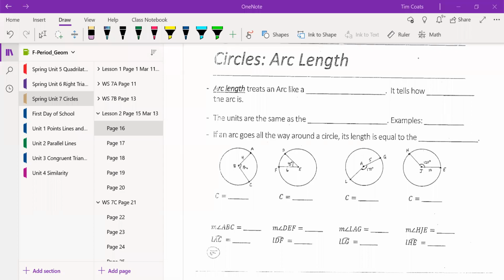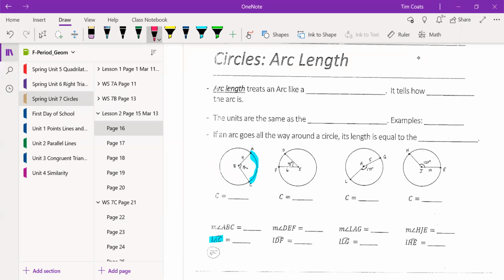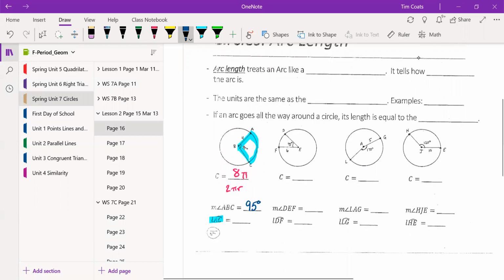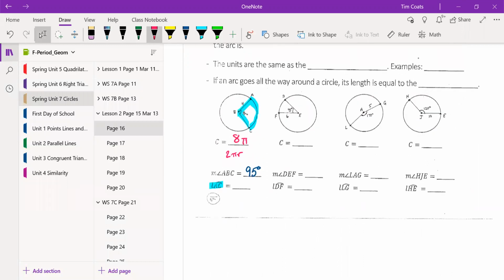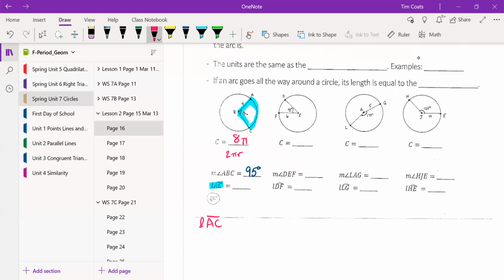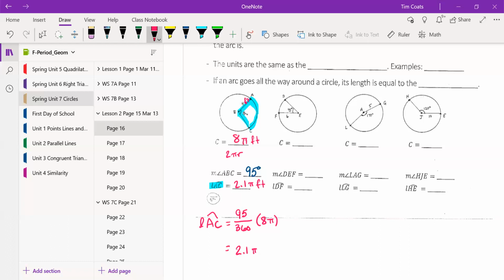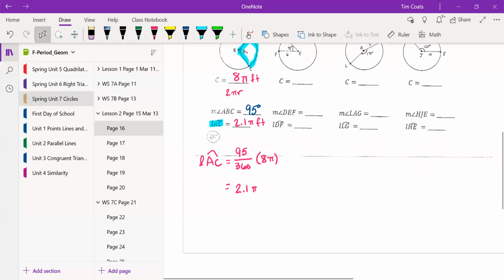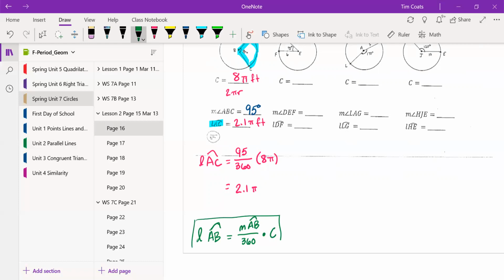Arc Length Practice Problem